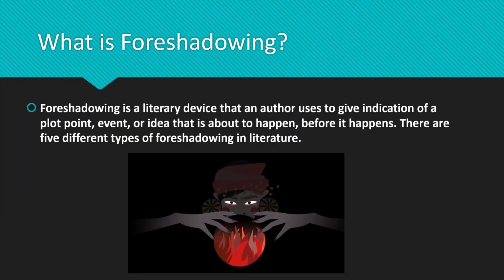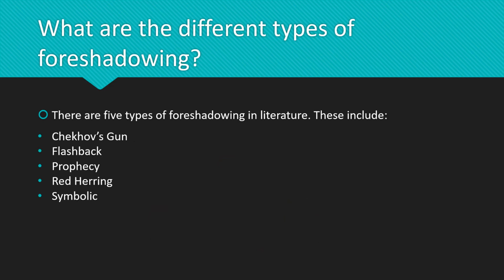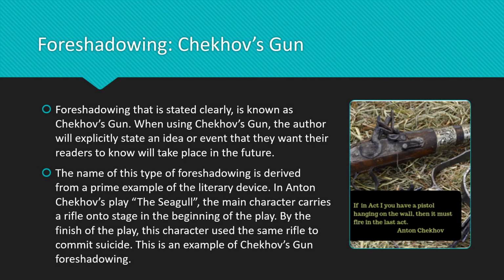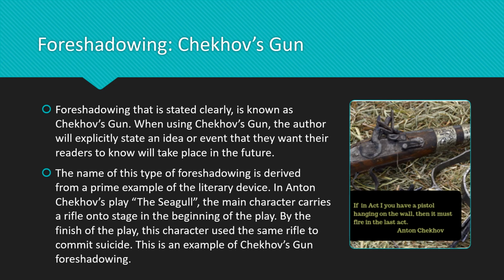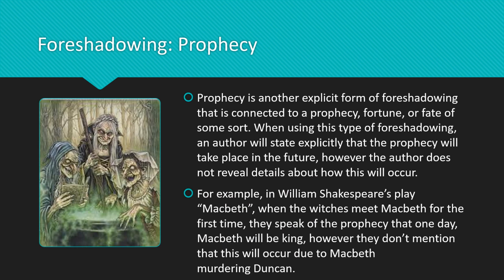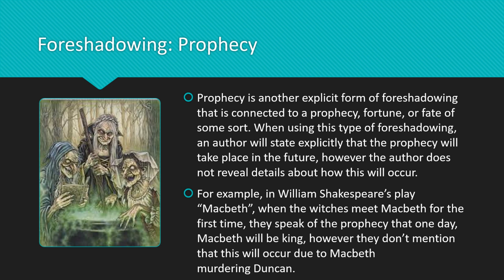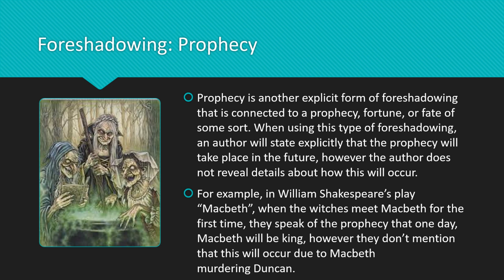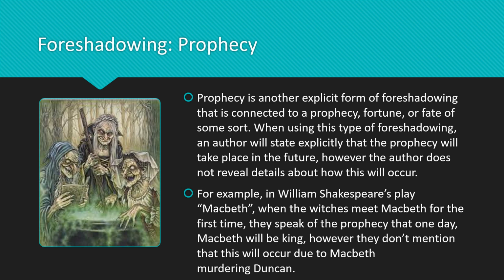Foreshadowing Presentation for LIT 2000